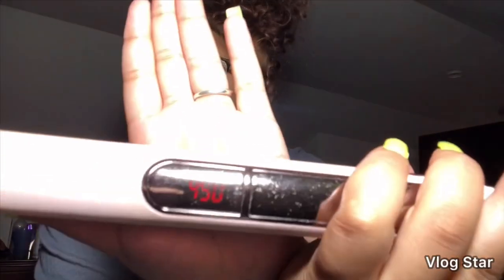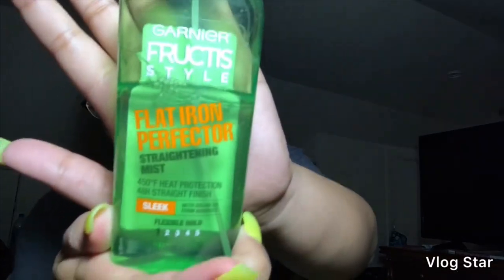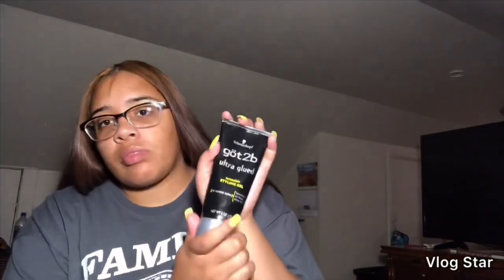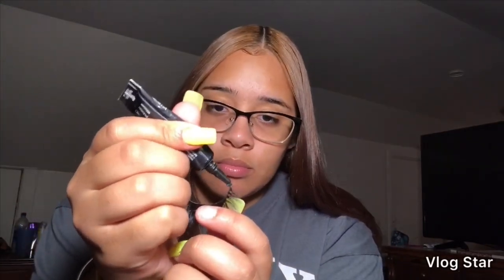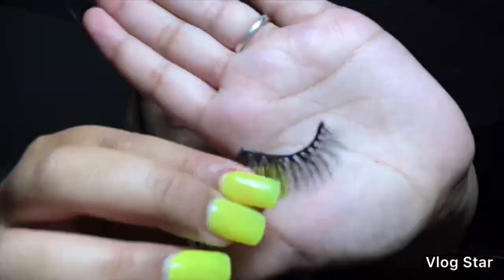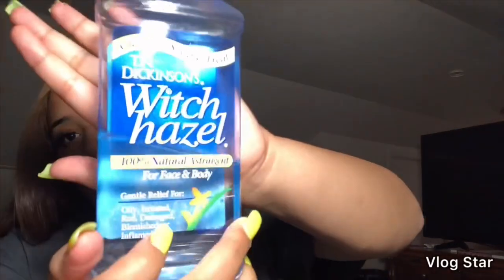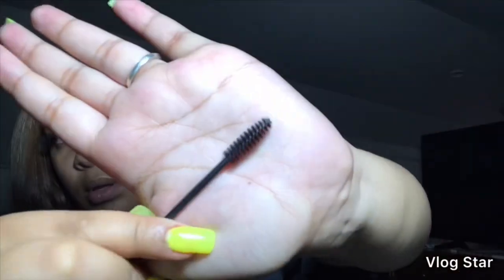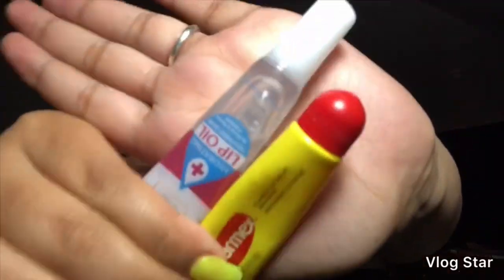MY FIRST YOUTUBE VIDEO!! | HOW TO: FLAT IRON NATURALLY CURLY HAIR | GRWM | Jaelah D’Nai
Hey everyone! Get ready with me and watch me flat iron my curly hair! Enjoy

Edge Brush:

Flat Iron Protector:

Göt2b glued:

Witch Hazel:

Eyelash Spoolies: